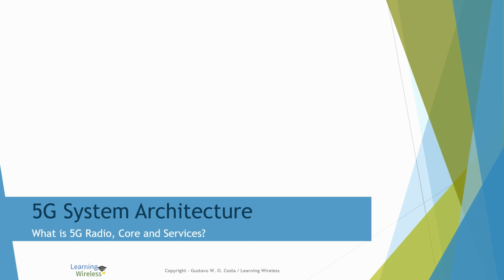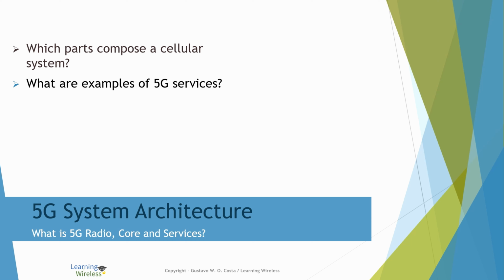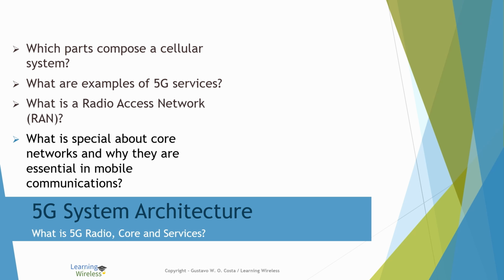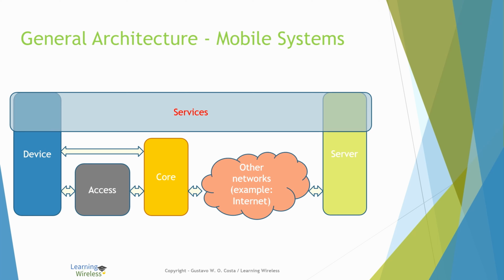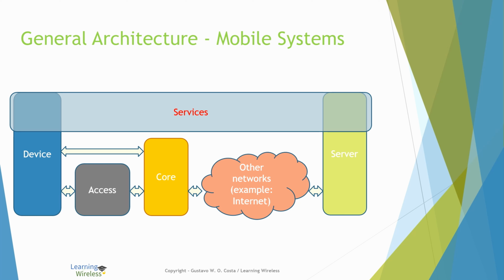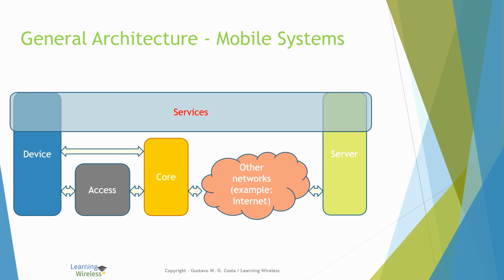The architecture of Cellular Systems - 5G lesson 05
In order to start understanding a complex system, like 5G, it is important to at least grasp the big picture. The architecture of Cellular Systems is presented here in a larger context which gives you an understanding of how they work end-to-end. These are the main questions we will answer:

Which parts compose a cellular system?

What is everything needed to provide 5G services?